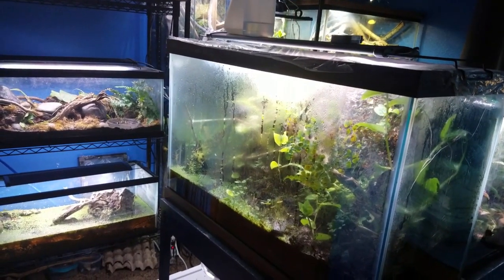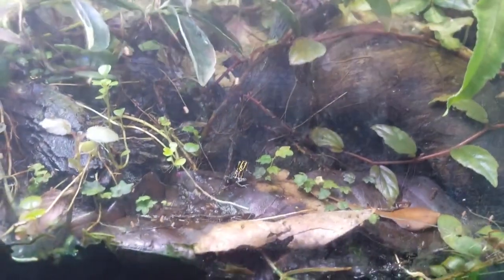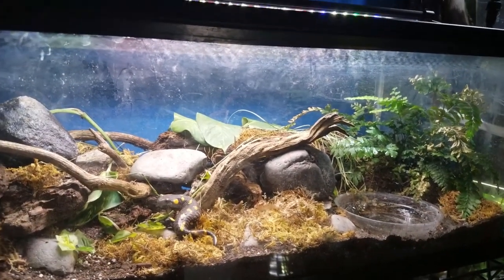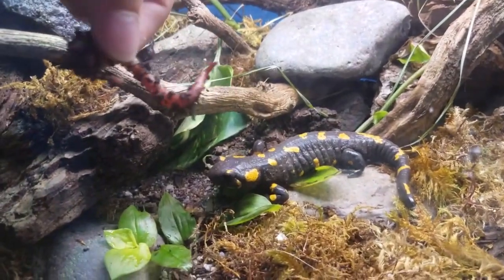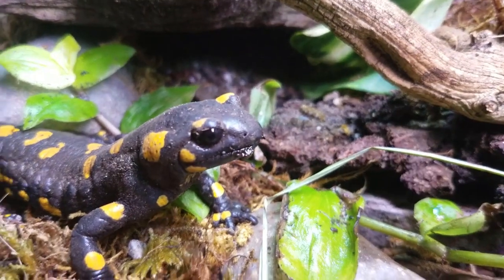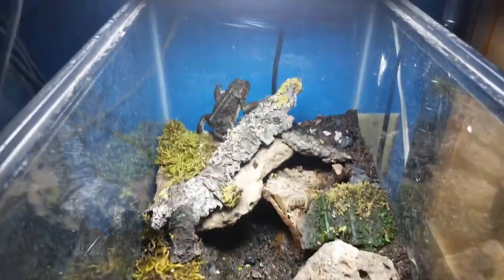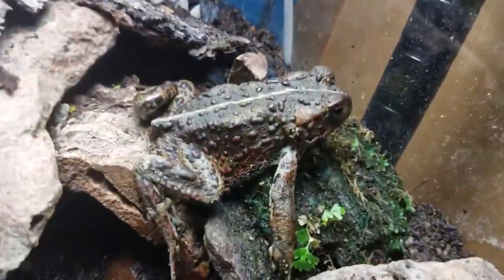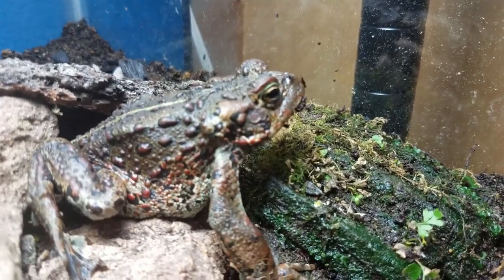Dart Frogs, Fire Salamanders